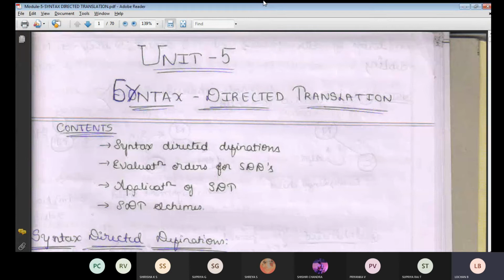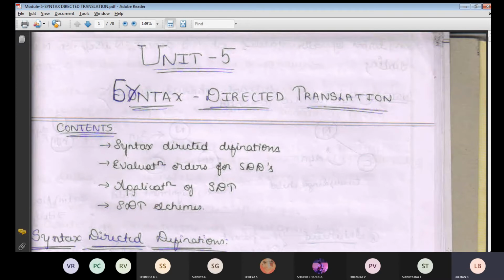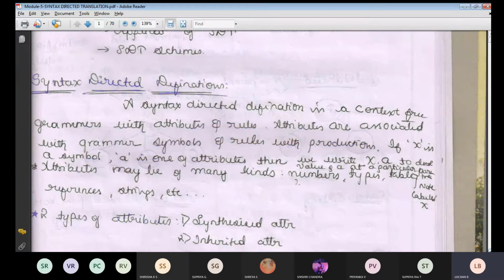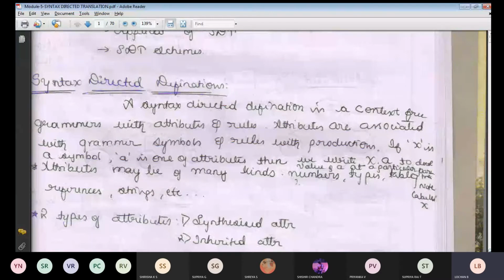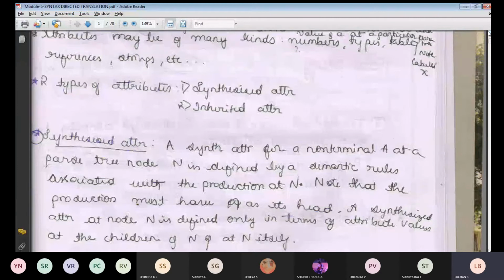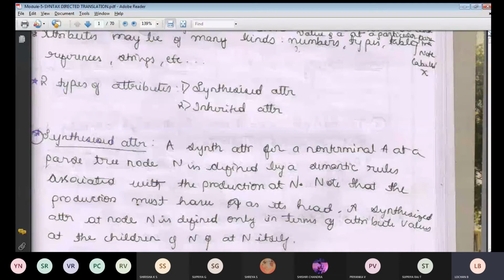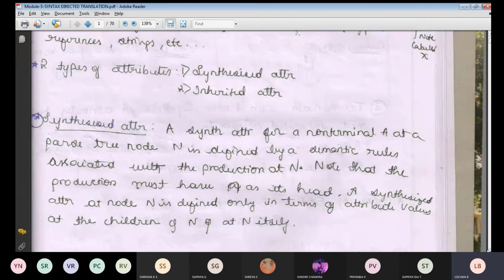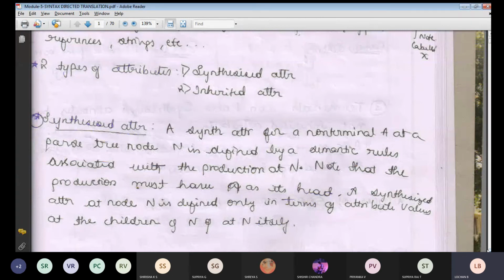syntax directed defintion